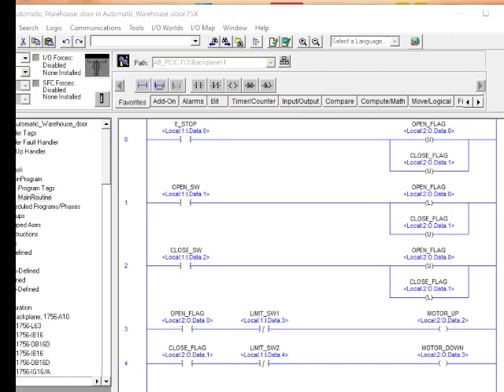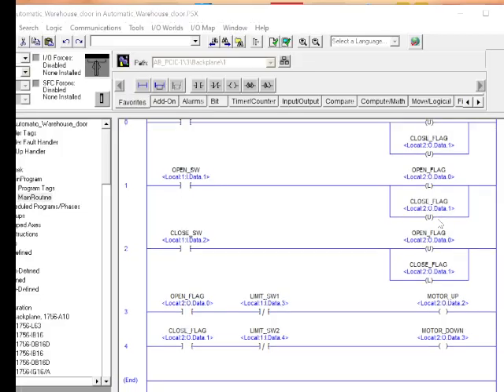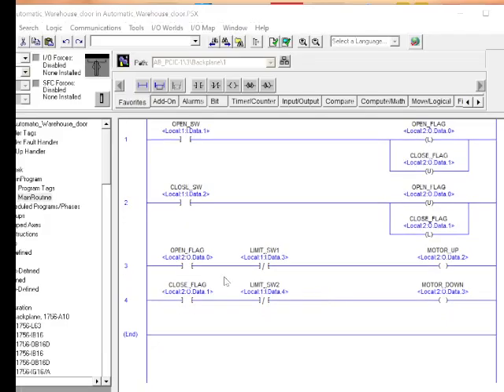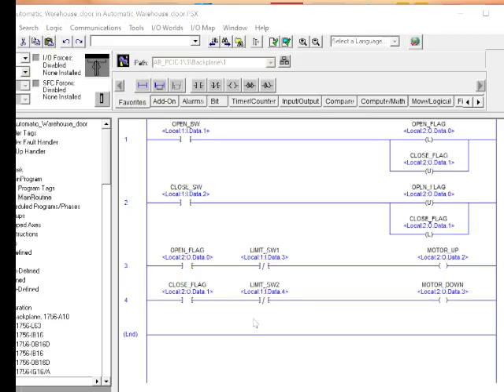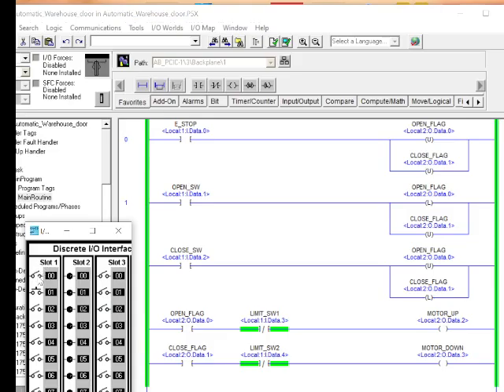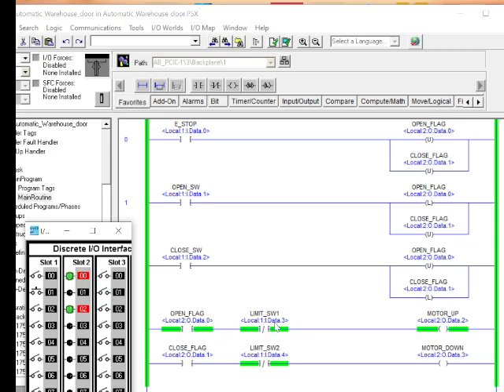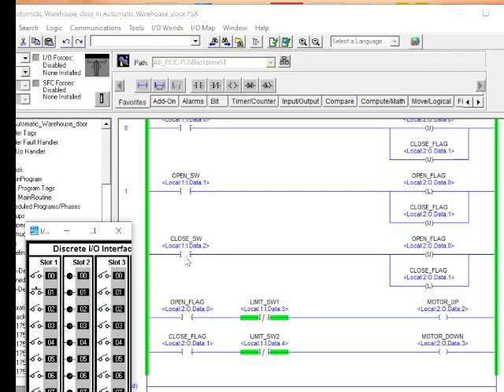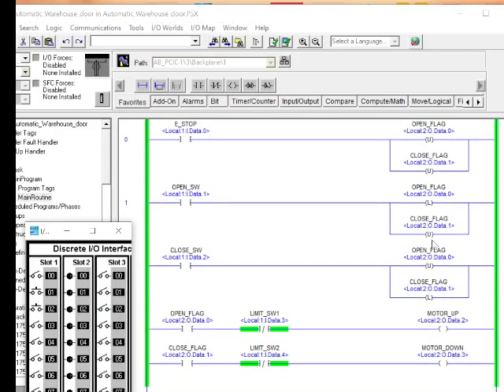Automatic warehouse door using plc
Automatic warehouse door using plc allen braddley specifically,  integrating interlocks and limit switches.